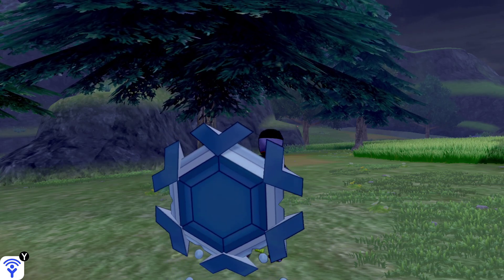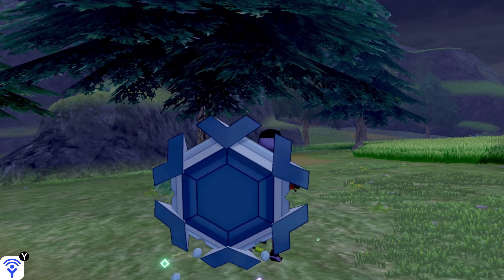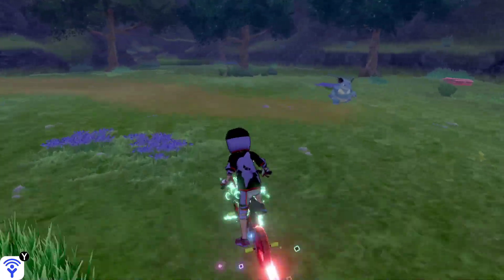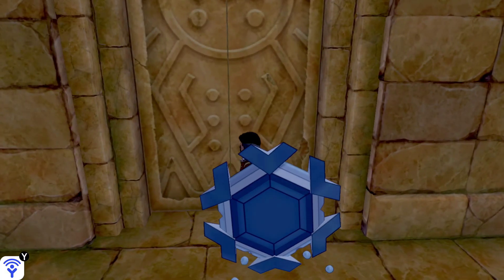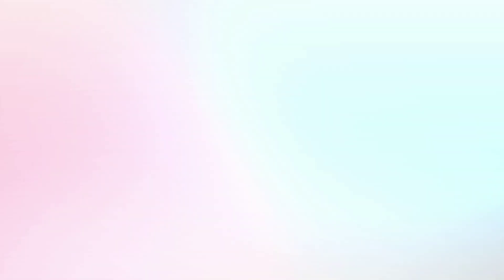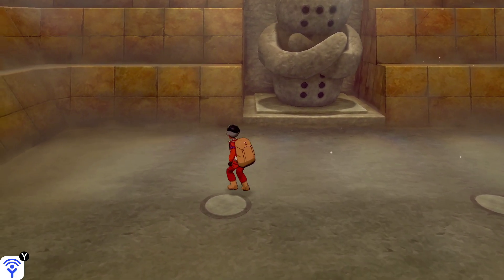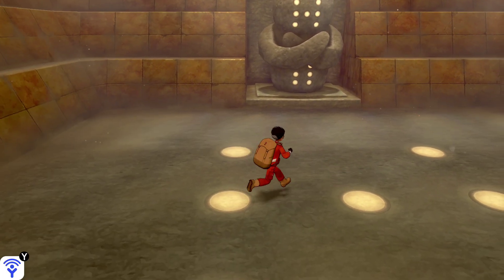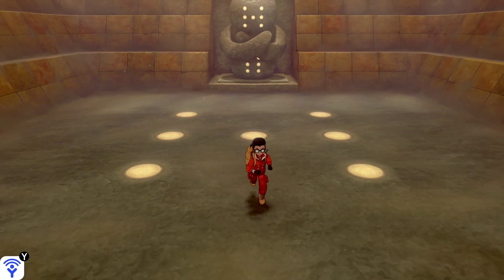How to Open Regirock Ruins in Pokemon Sword and Shield in The Crown Tundra DLC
The Regi Ruins are pretty difficult and we hope that this video helps you solving How to Open Regirock Ruins in Pokemon Sword and Shield in The Crown Tundra DLC